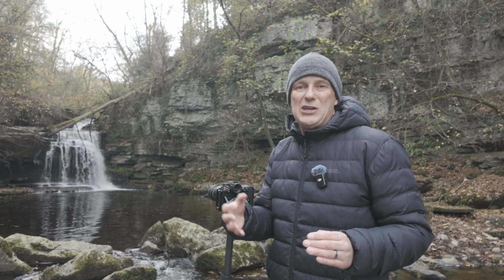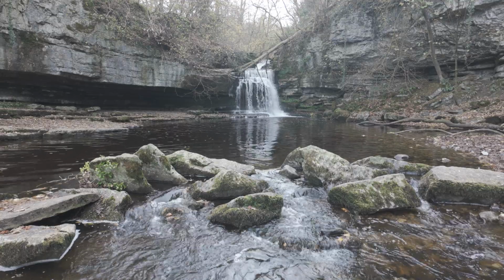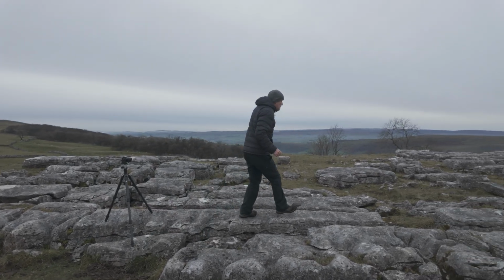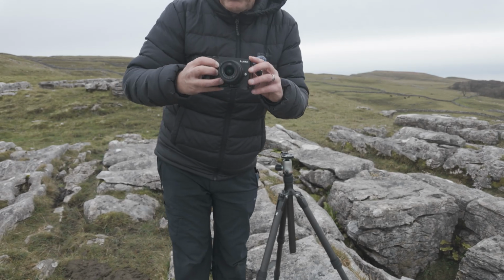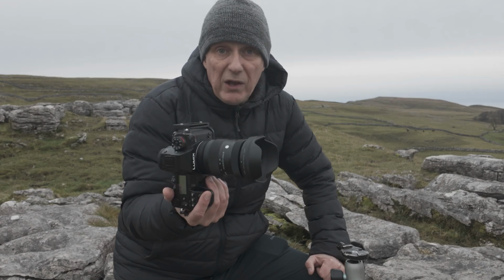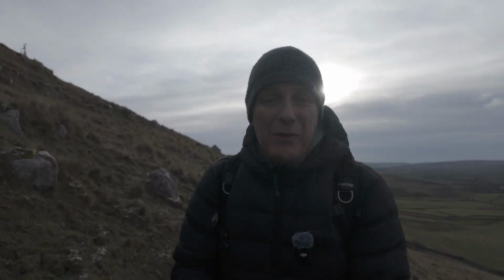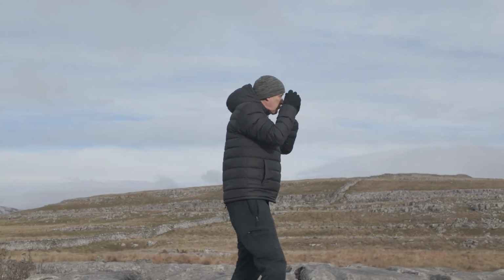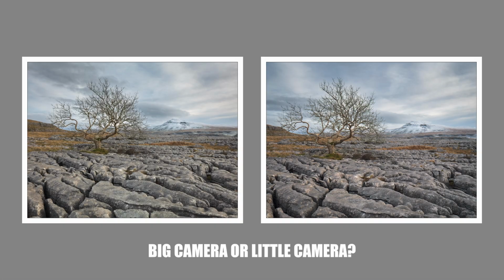Micro Four Thirds or Full Frame for Landscape Photography?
Micro Four Thirds or Full Frame - which is the best format for landscape photography? Is there really much of a difference? In this video I head to the Yorkshire Dales with two cameras in hand - The Full Frame Panasonic S1R and the Micro Four Thirds Panasonic GX9 - on a quest to see which system is best for my own landscape photography.  But can you guess which camera took which image?

One final warning before you watch (!). This is not a technical video (or a sensor size bashing contest)... Just a little bit of fun.

Northumberland, Lake District, Yorkshire & Scotland Wall Calendars are now available (worldwide shipping available):

If you enjoy this video, please consider buying me a coffee to help me continue my quest to photograph ancient stone circles throughout the British Isles: